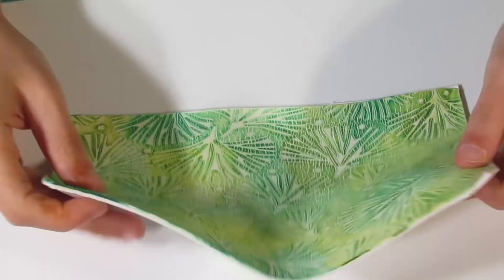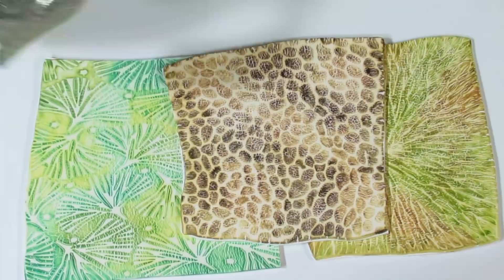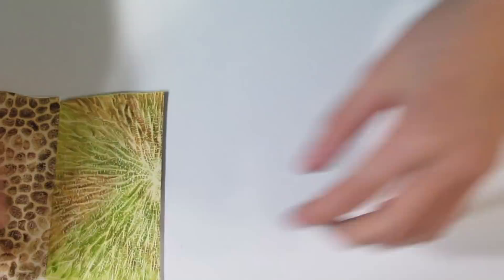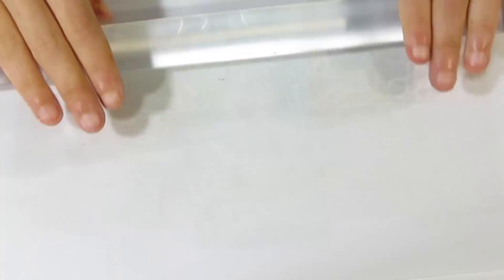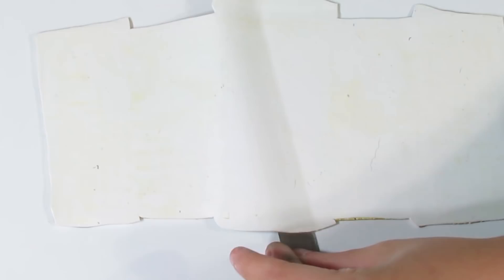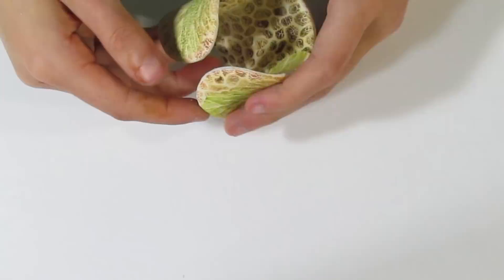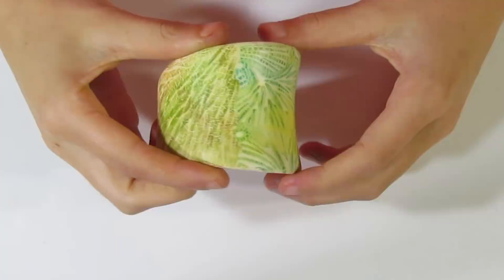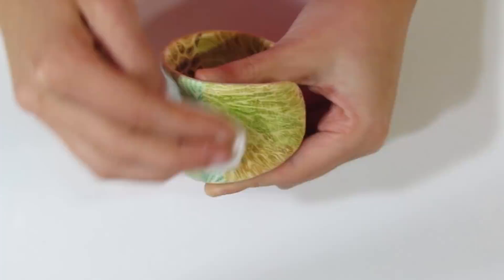Polymer Clay Project: Faded Summer Bracelet Tutorial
In this polymer clay cuff project tutorial, I'll be showing you how to make another polymer clay bracelet cuff using a metal blank. We will be combining three alcohol polymer clay crackle sheets to make the cuff, which means no sanding! The tutorial includes lots of tips and tricks to help get your bangle smooth, and perfectly finished off around the edges and on the inside. You can apply these techniques to any bangle project.

The link for the alcohol crackle sheets is listed below.

NEW: Join the JessamaTutorials Polymer Clay Community on Facebook!!

Buffing Wheels available on JessamaDesign:

Cuff blank: